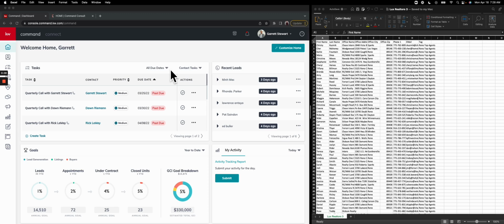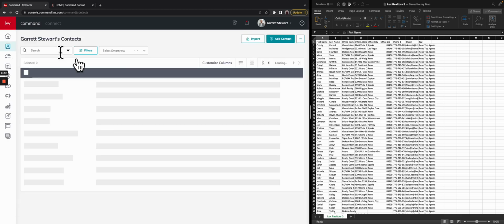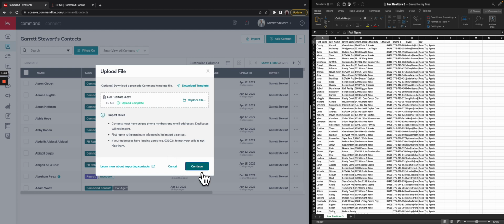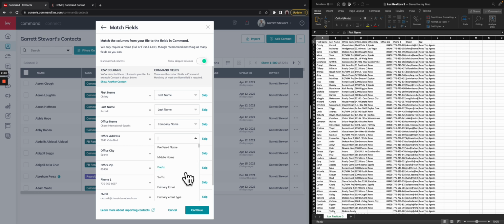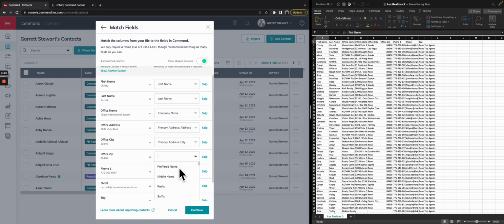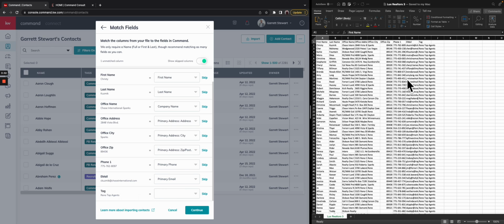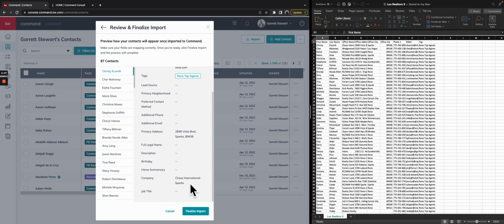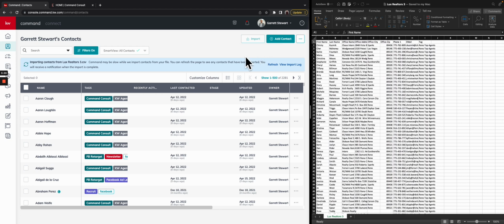How to Import Contacts to Command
Here is the new method to import Contacts to your KW Command database.

For more Command Training and Support, go to CommandConsult.com